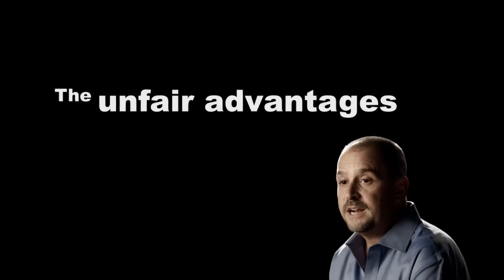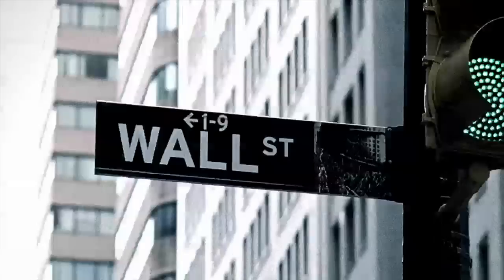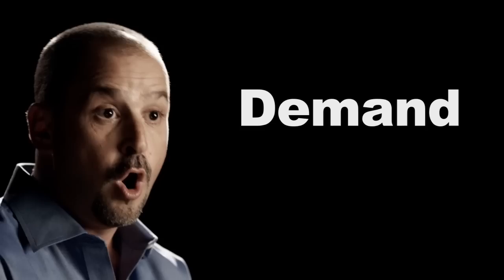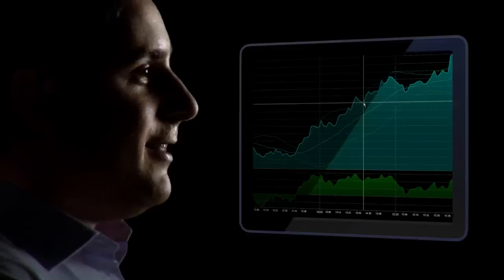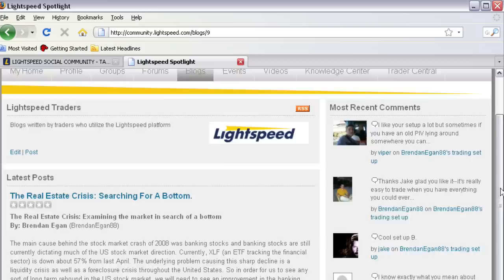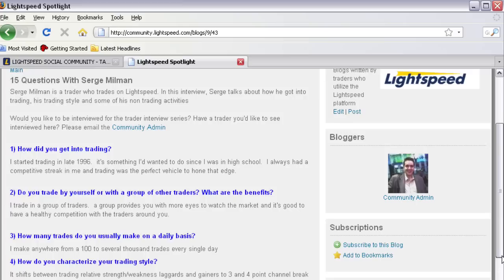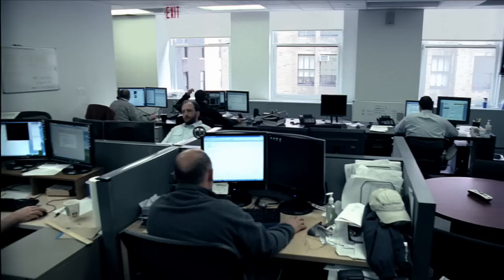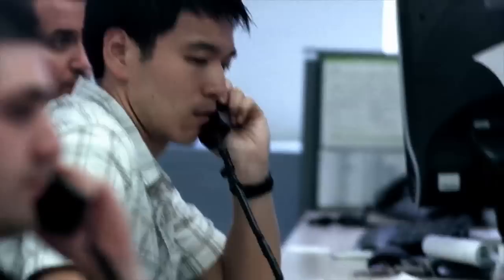All the Bells and Whistles, Balls Too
The Lightspeed platform provides you with all of the necessary tools and information to give you the unfair advantage in a dynamic trading marketplace.